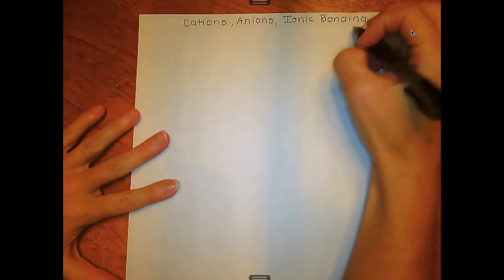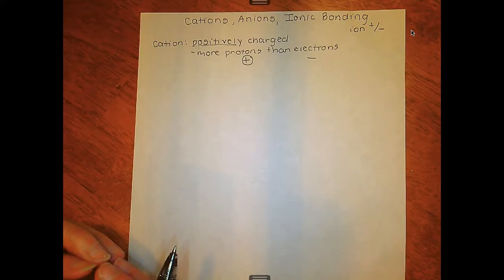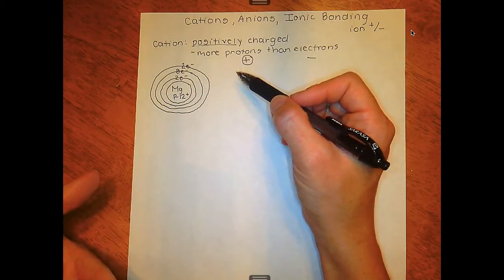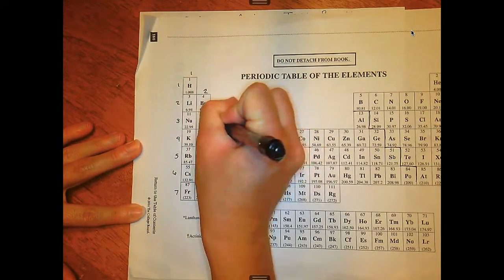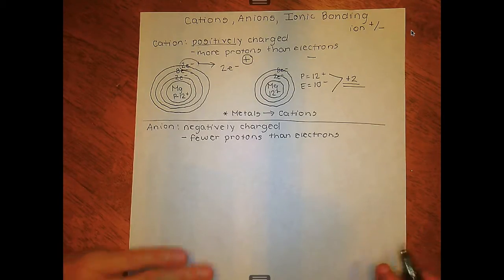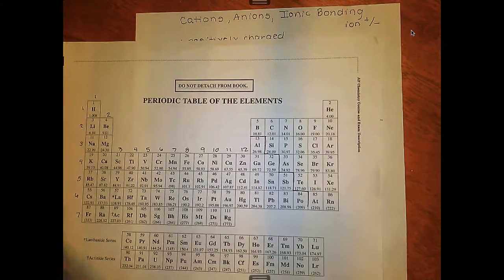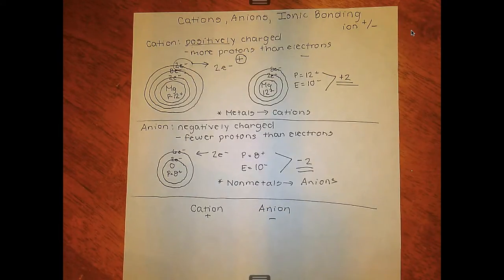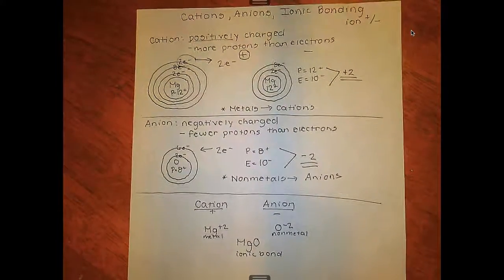Intro to Ionic Bonding